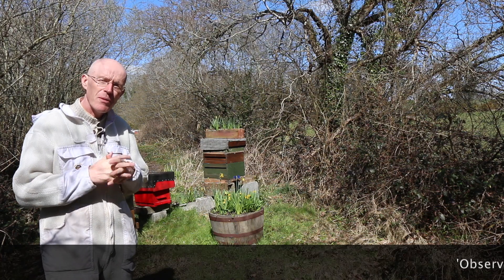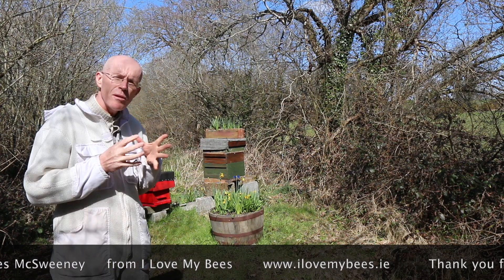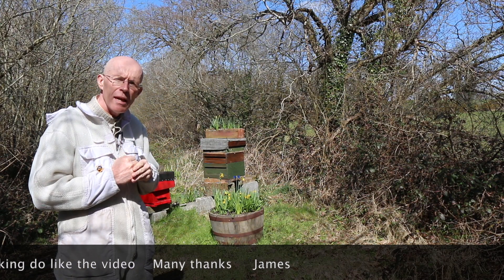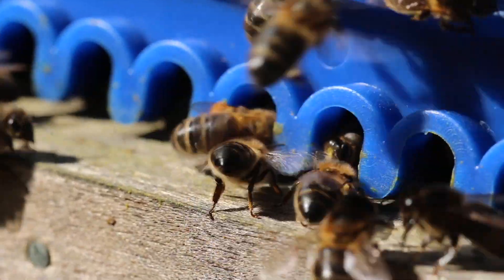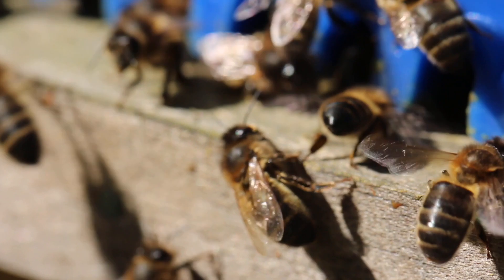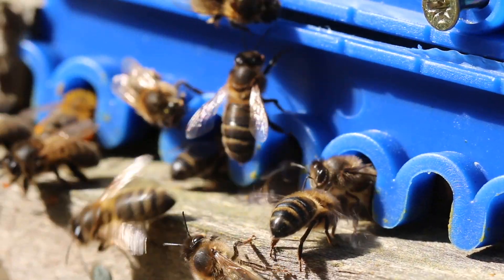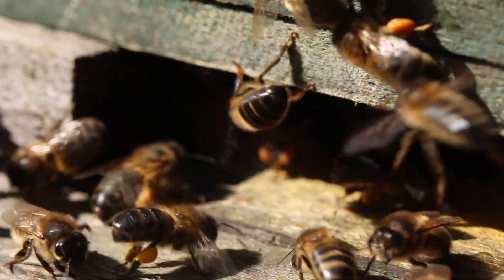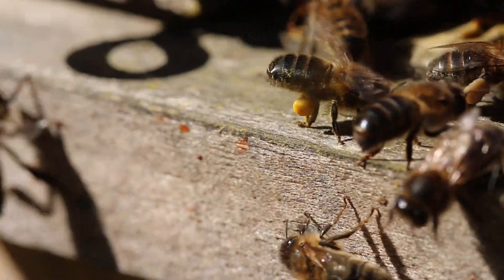Observations at the Entrance of a Beehive - There is SO much information we can gather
Taking time to look and observe the entrance to your beehive is something we should all be doing. There is so much information we can gather without even opening your beehive. I encourage you to take some time to look at the entrance to your beehives and see what is going on. Not only will you gather useful information but you will find it a very valuable and relaxing time out moment as well.

In this video there is lots to see and observe. There is lots of pollen coming in and of different colours. In Ireland at the start of April the orange pollen can either be from the Furze (Gorse) and also from the Dandelion flowers. The yellow pollen comes from the Willow tree flower. There is also cream pollen and I'm not sure what flower this is coming from. I also noticed in the video a bee with an orange basket of pollen on one leg and a basket of yellow pollen on the other leg!

I have also removed the mouse guard from the entrance to this beehive. One can see from the videos that these bees are quite happy, calm and productive. The amount of pollen going in is also an indicator that the queen is laying up actively within. From these observations the next task with the next inspection of this colony is to make sure that the queen has room and space to lay.

You will also find I Love My Bees on facebook too

Talk soon
James